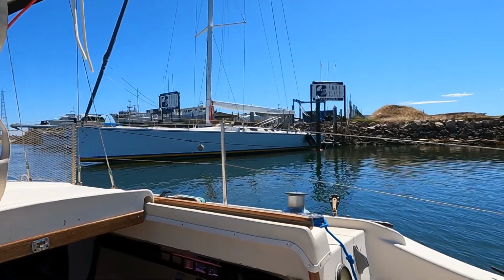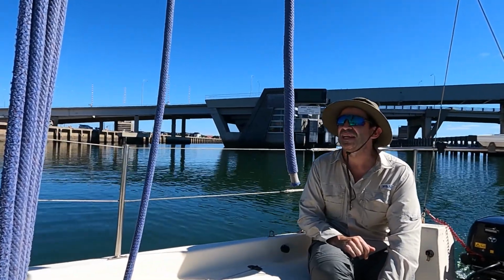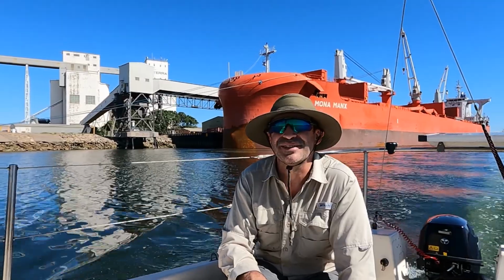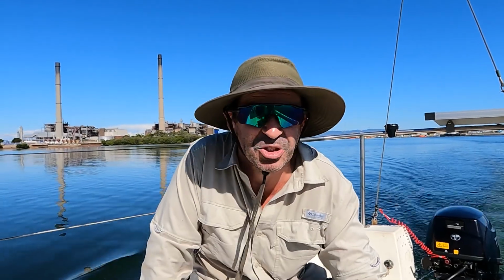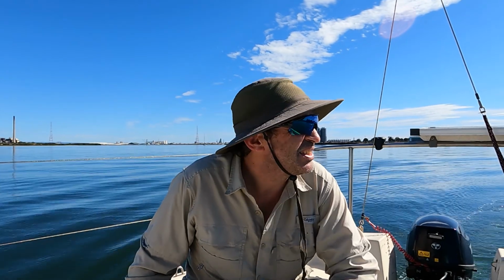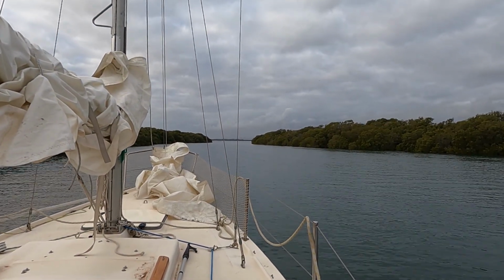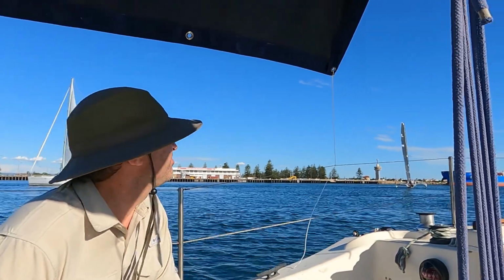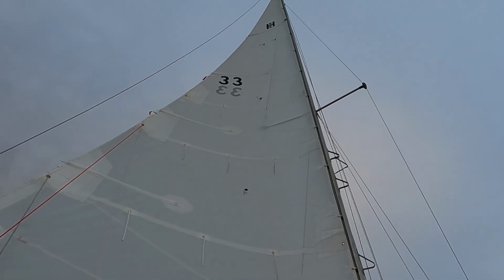Sailing 'Manumitter' - Ep 11: "Australia Day Tour of the Port River"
The Port River is the body of water that we most sail (and motor) on. That's simply because it's where the marina is located and in order to get to the sea, you have to steam for about an hour to get there. As a result many of the landmarks have become familiar. Many of them are actually interesting so for a while I had been thinking of doing a video focusing on the main points of interest on the river itself. Australia Day (26th January) 2022 had lovely weather and so it seemed like a perfect occasion to do this. In the evening however the weather changed and instead we had a large electrical storm!

You can also follow us on:

Odysee

Minds

Rumble

Our Website (where we upload our articles)